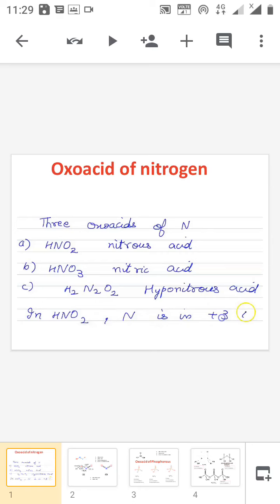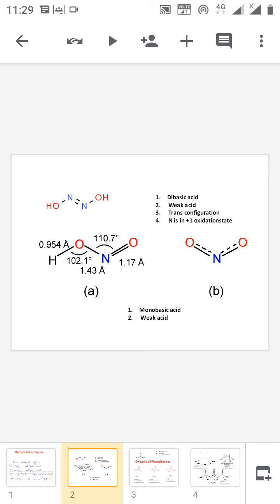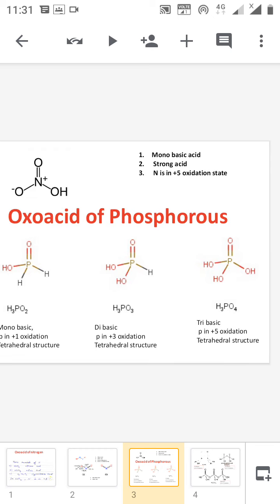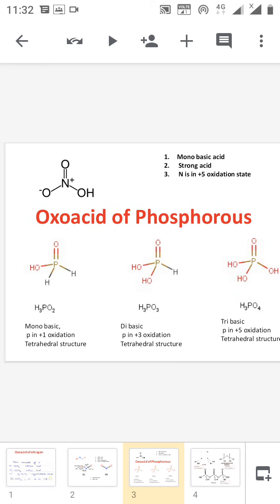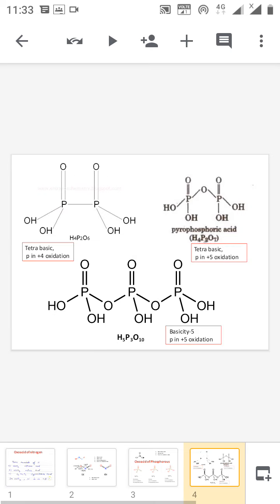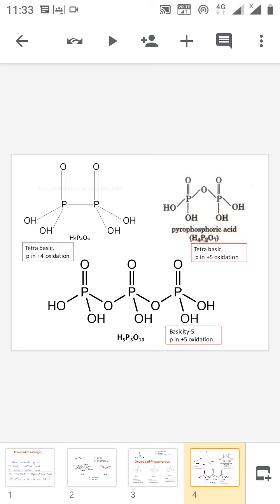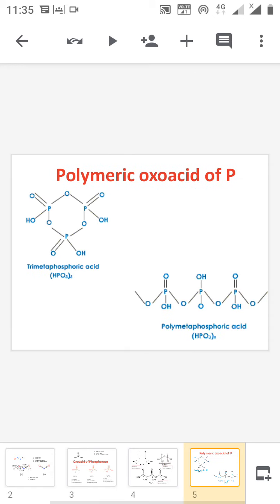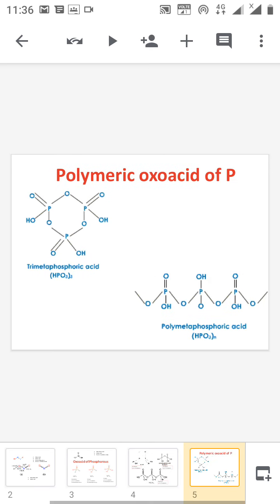Oxo acids of nitrogen family